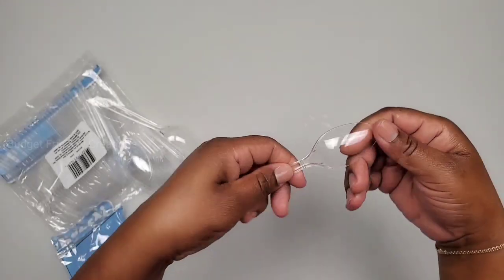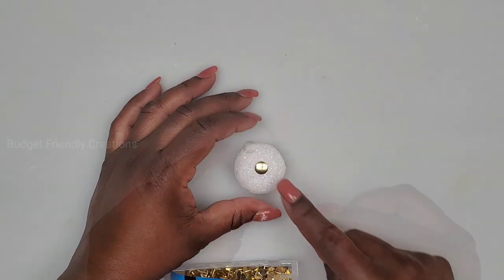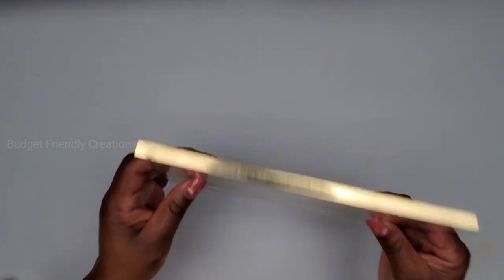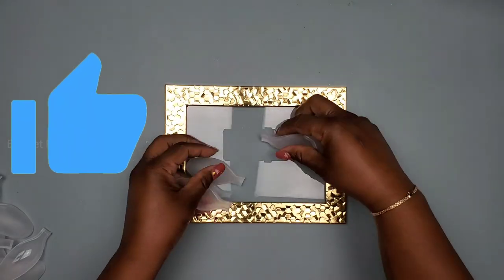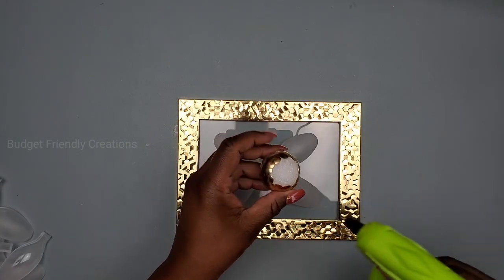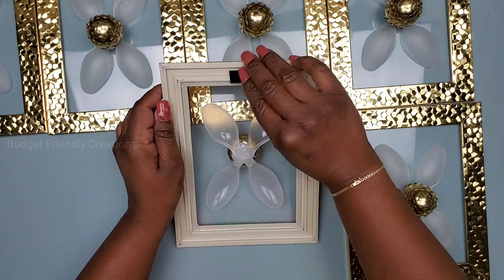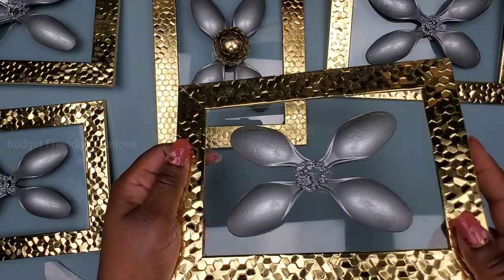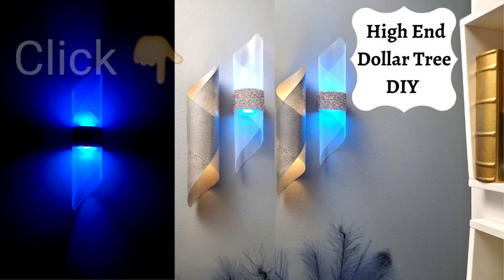Dollar Tree Wall Art Made With Dollar Tree Picture Frames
This is  a DIY home decor project made with Dollar Tree picture frames. Hope you like it.

Velcro strips
Aleene's Glue

drill bit set
Jigsaw blades
Garden Shears